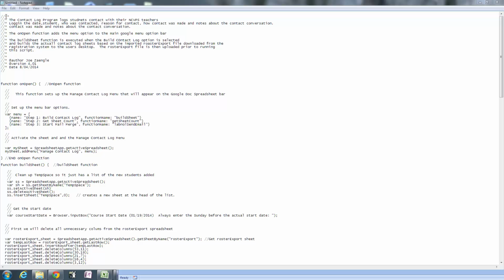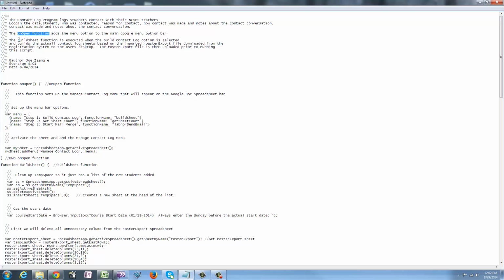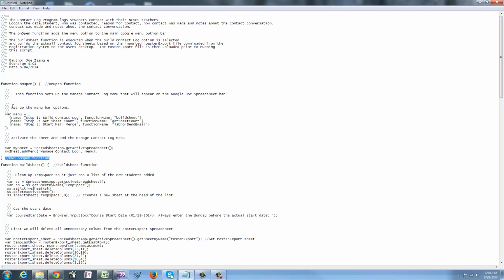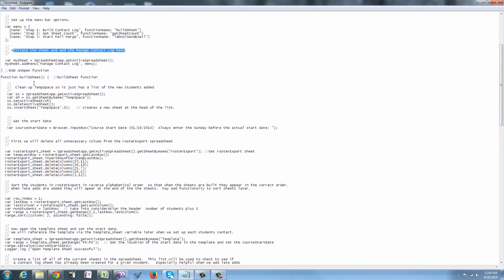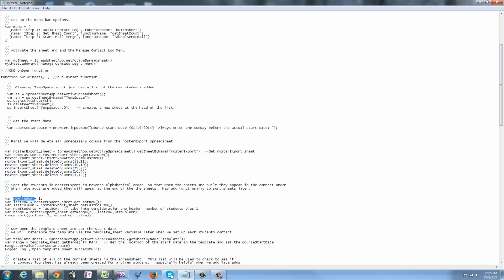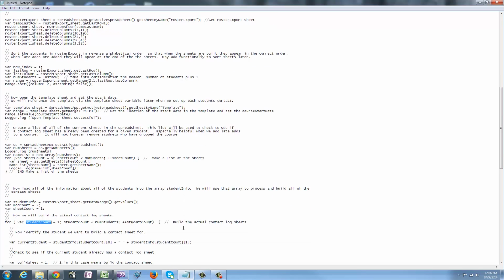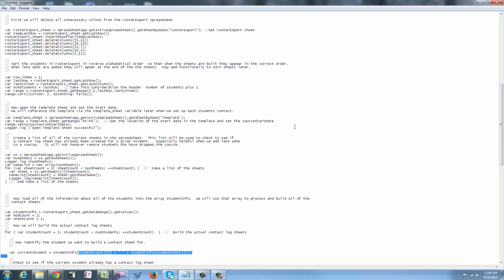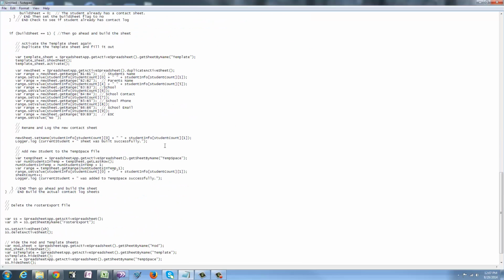Documenting your code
show steps on how code should be documented